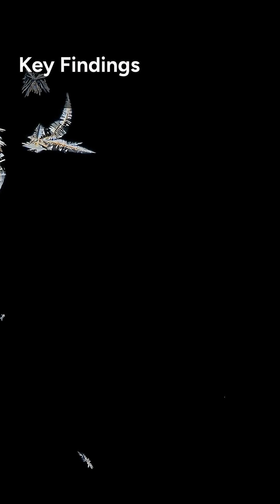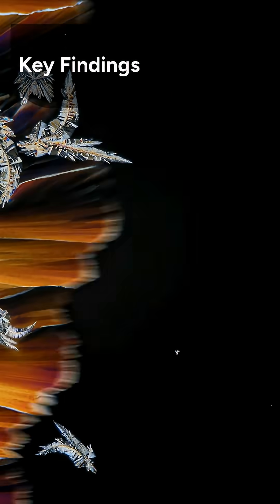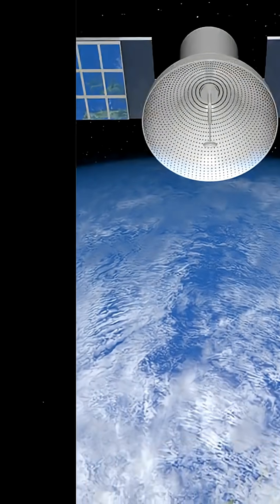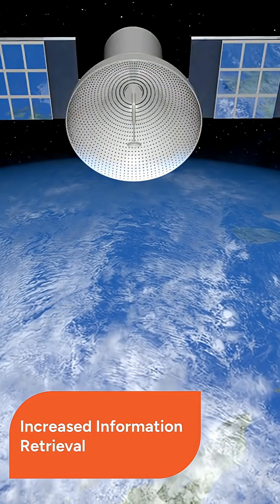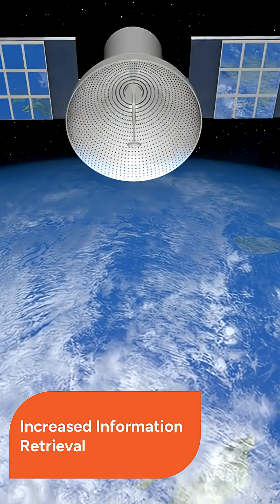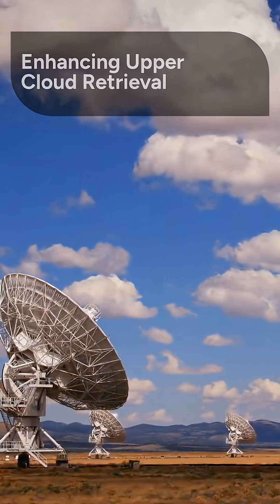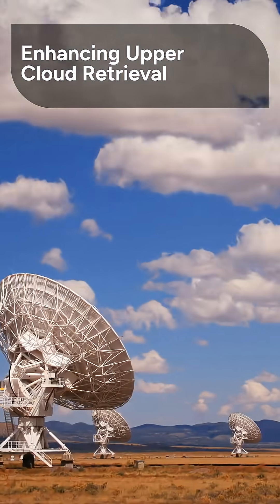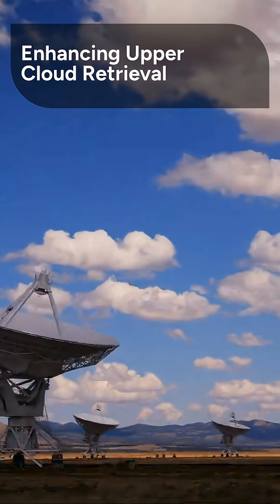Characterizing Venusian Clouds and Haze